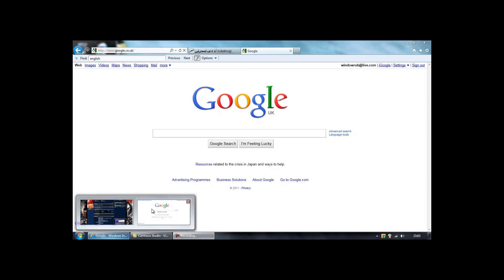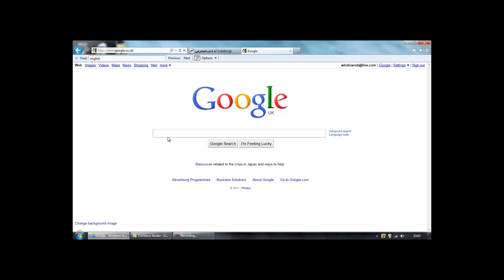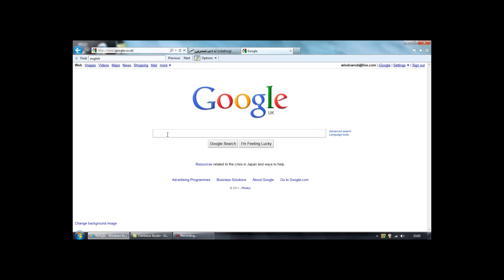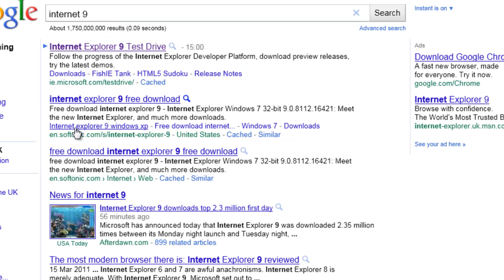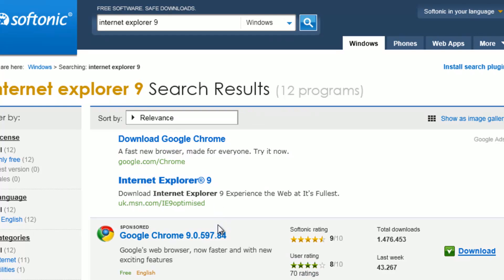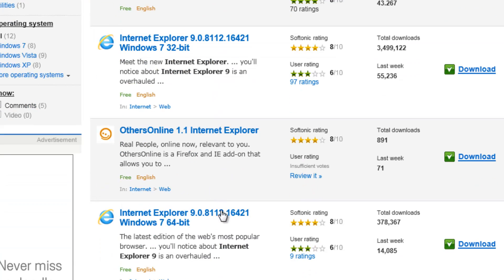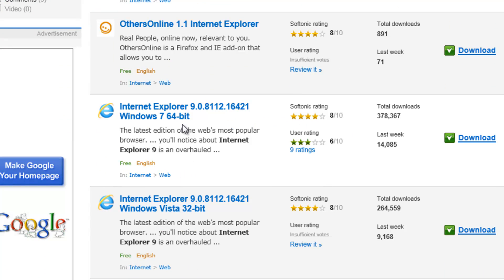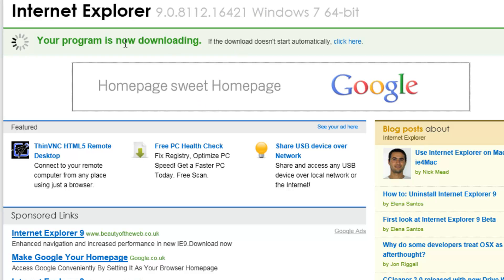How to download internet explorer 9 for Vista/7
Yo,This is rubzHD here on:
How to download internet explorer 7 Vista Win7